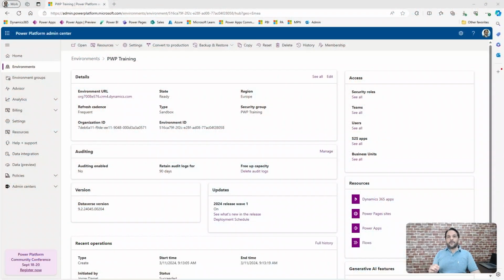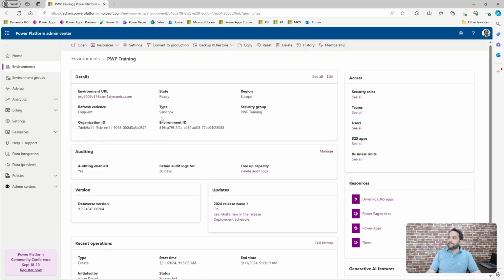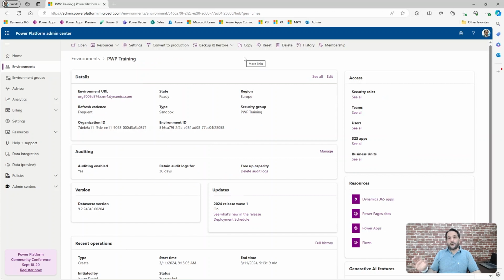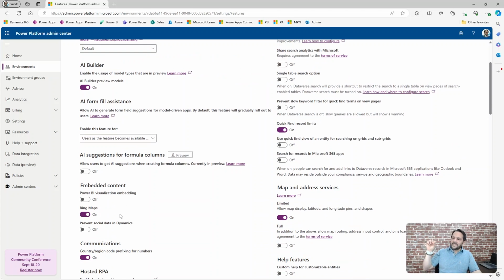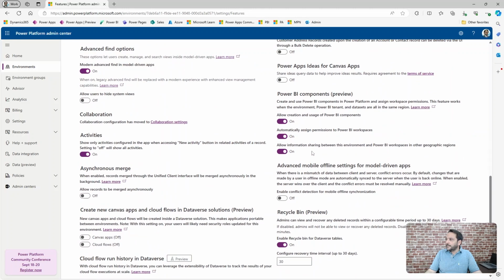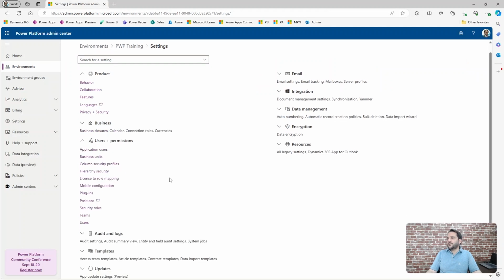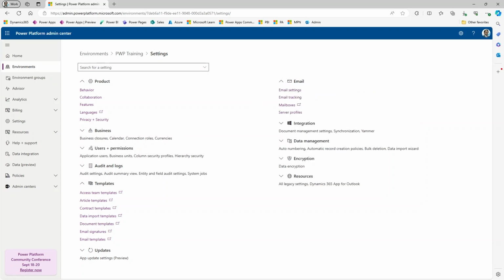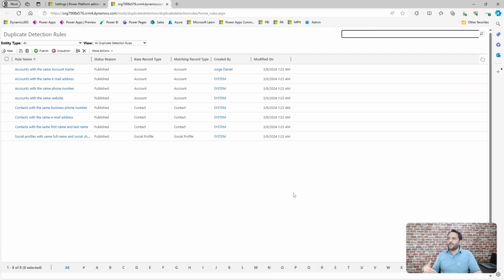How to Configure Your Dataverse Environment on Power Platform | BI4ALL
In this video, Jorge Daniel dives into configuring your Dataverse environment.

Whether you're a beginner or a seasoned pro, this guide covers everything from editing environment details to enabling essential features like auditing and backups.

Learn how to manage your settings effectively, integrate with other Microsoft services, and optimise your data management capabilities for better security and efficiency.